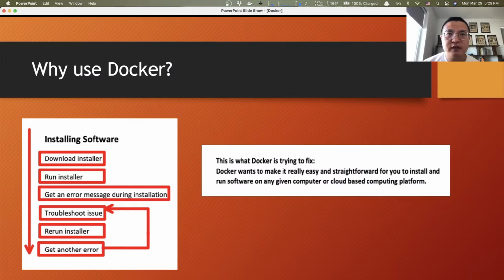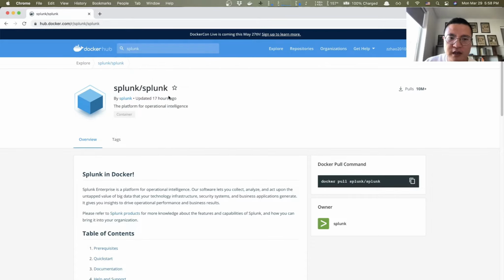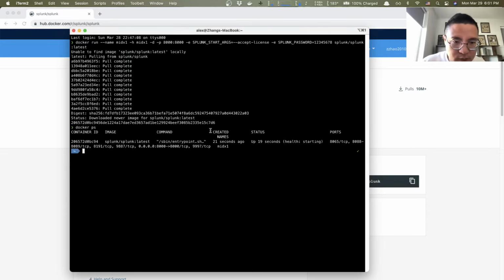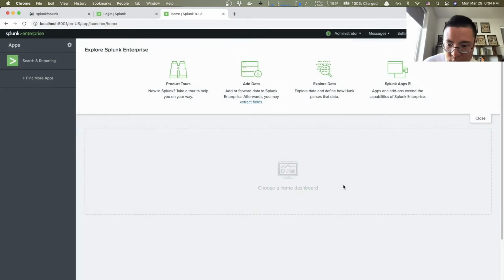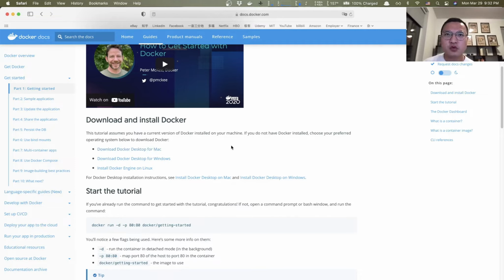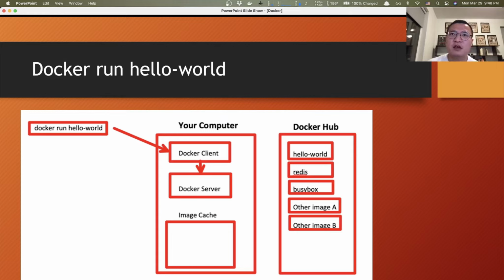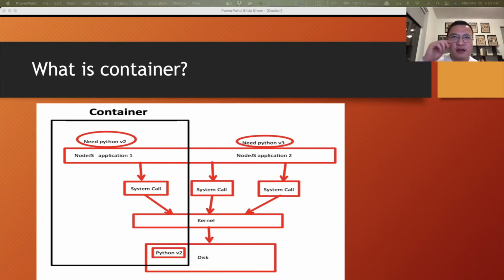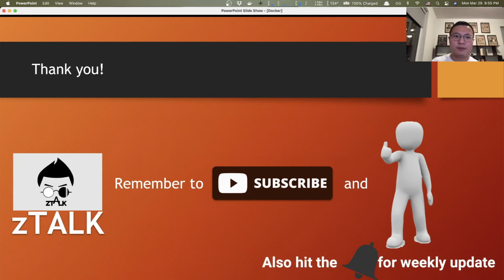Containerization - Docker 01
This series of session talked about Docker. As the beginning of this series, I discussed what is Docker, how does it work and what benefit we can get out of this technology.